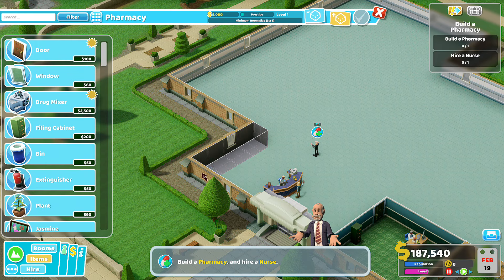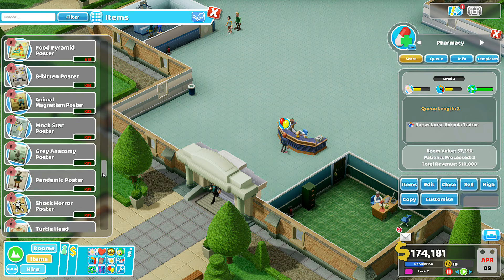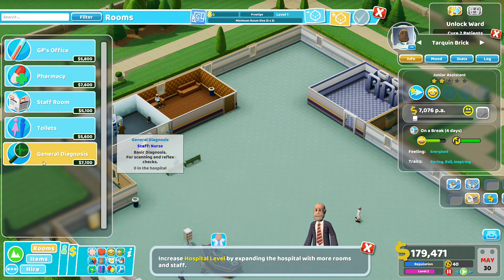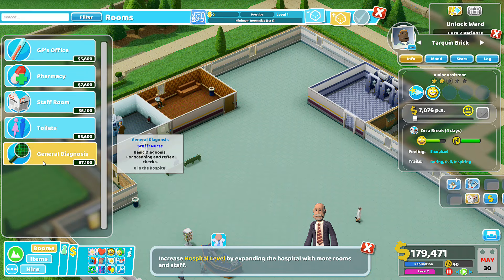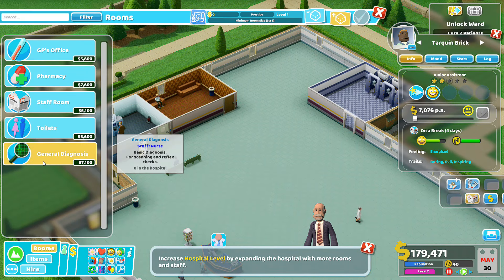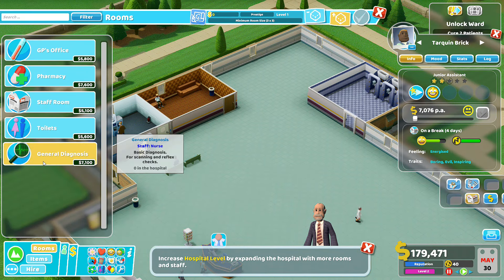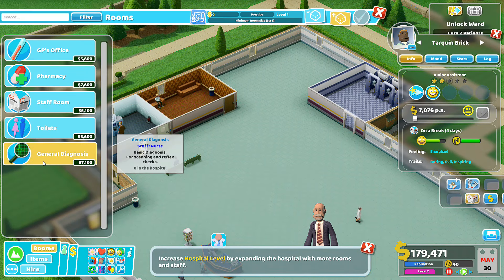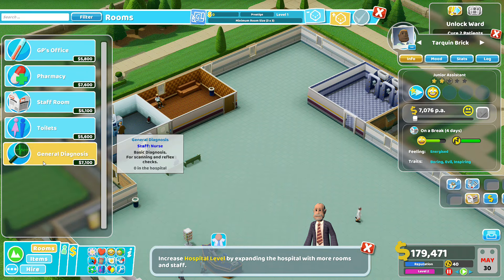Two Point Hospital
Many years ago i played theme hospital and this is the succesor to it lets see if its any good ?